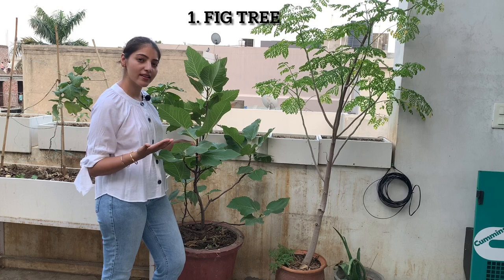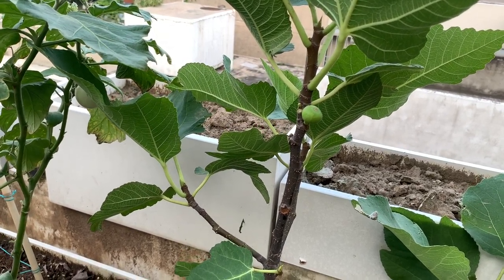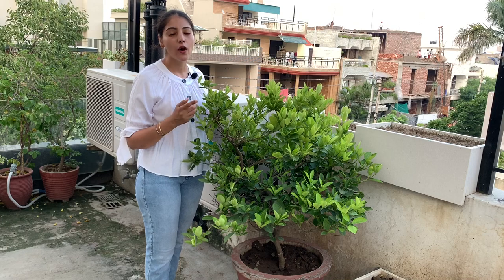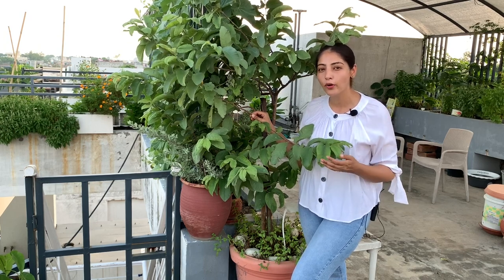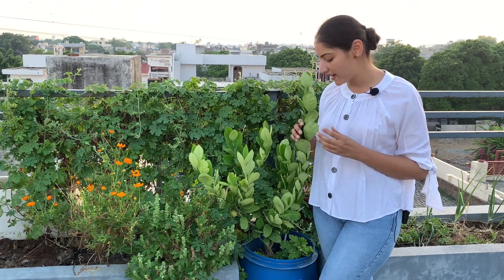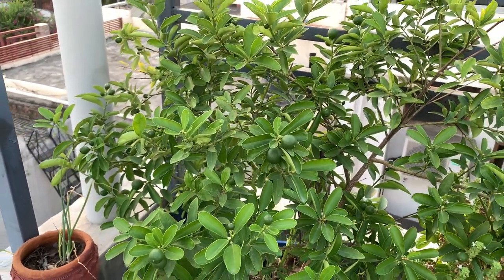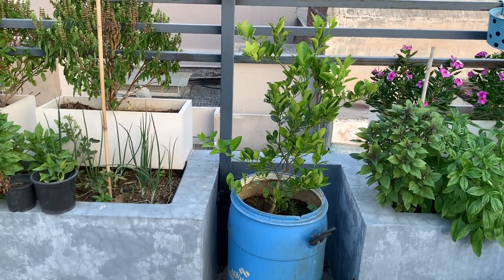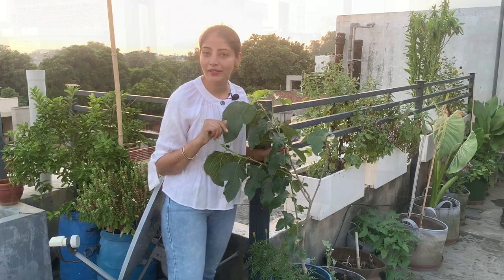terrace gardening: How to grow trees on your terrace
Moringa tree, lemon tree, guava tree, fig tree